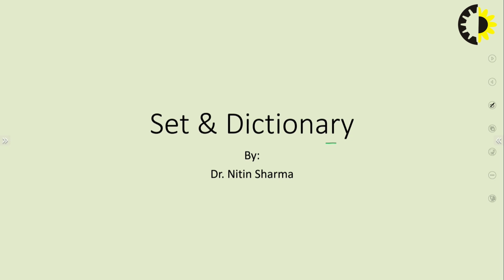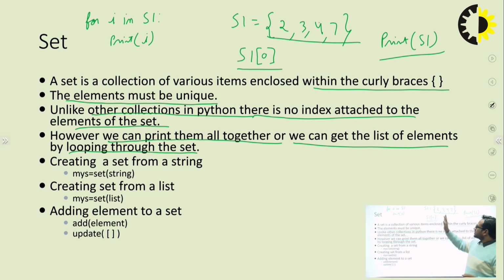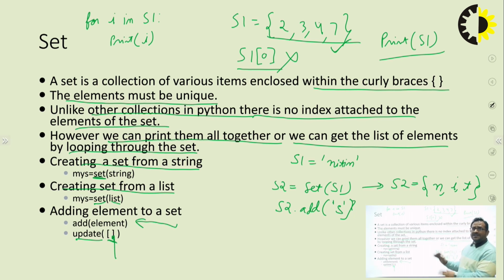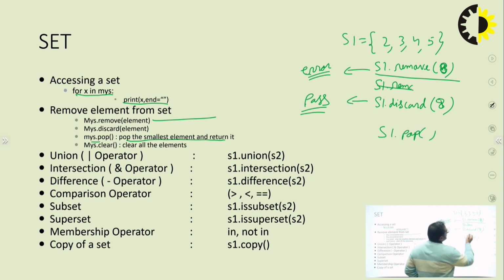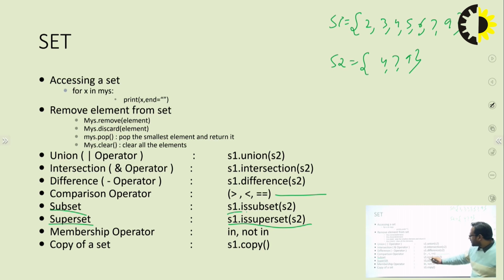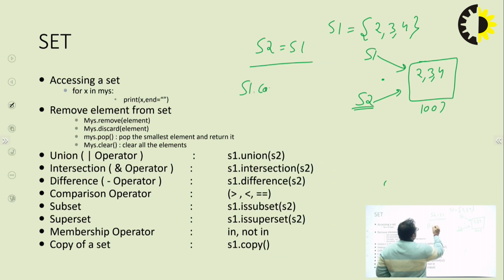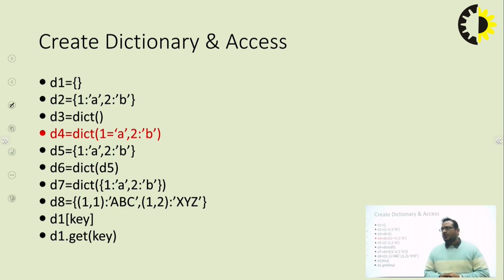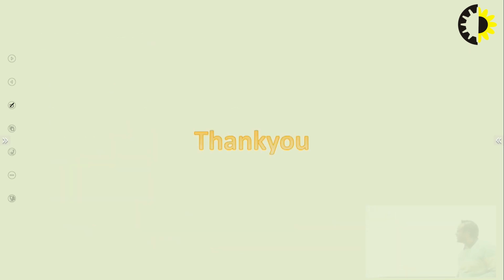''Set & Dictionary'' Python Programming Lecture 03 By Dr Nitin Sharma, AKGEC